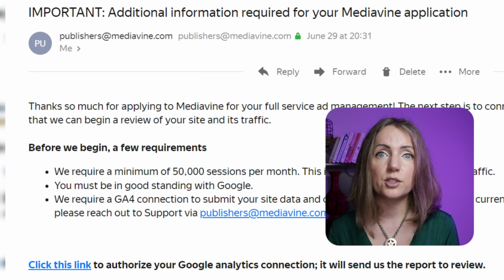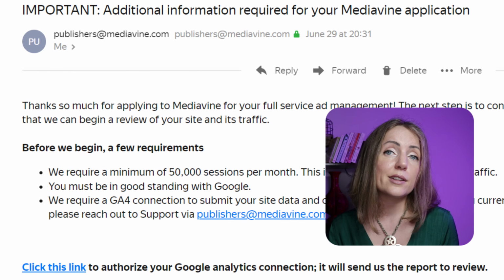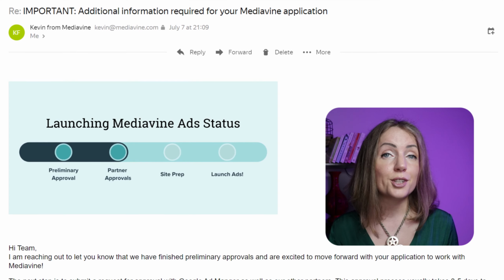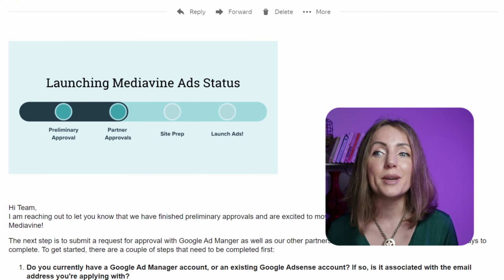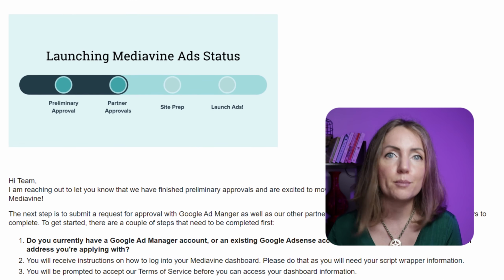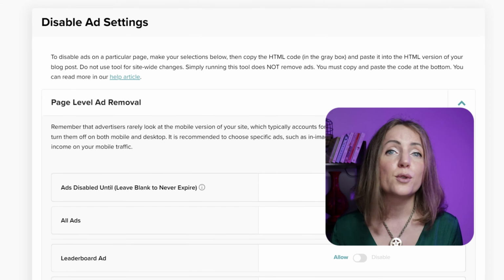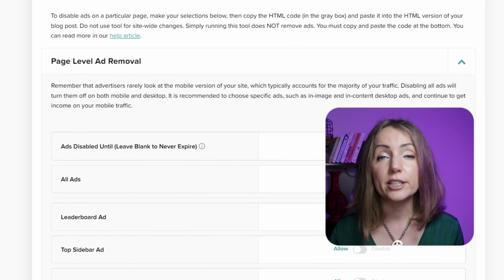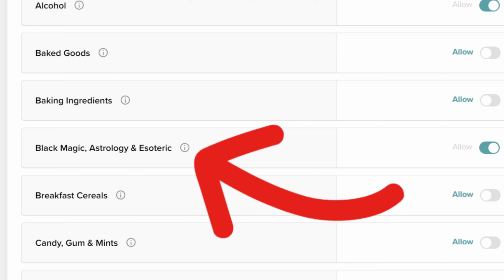How Much Will You Get Paid In Mediavine | Getting Started | Mediavine vs Adsense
You're in the right place if you're a blogger eager to turn your passion into profits. In this video, we're delving deep into the world of Mediavine to help you understand what to expect when you make the transition from Google Adsense to Mediavine.

🔥 Ready to unlock the full potential of your blog's earnings? Mediavine offers a golden opportunity for bloggers to monetize their content and skyrocket their income. Whether you're a newbie or an experienced blogger, understanding the earning potential of Mediavine is a game-changer.

In this comprehensive video, we'll cover:
✅ An introduction to Mediavine and its monetization strategies
✅ Step-by-step guide to getting started with Mediavine
✅ My experience with the platform and how joining Mediavine works
✅ How much I earned in the first weeks Adsense vs Mediavine

💰 Imagine transforming your blog into a consistent income stream. With Mediavine, that dream can become your reality. Whether you're looking to earn supplementary income or embrace full-time blogging, Mediavine has the tools to help you achieve financial freedom.

🚀 Don't miss this chance to unlock the full potential of your blog's earnings.

We're here to answer any questions you have about Mediavine and blogging income – your success is our priority!